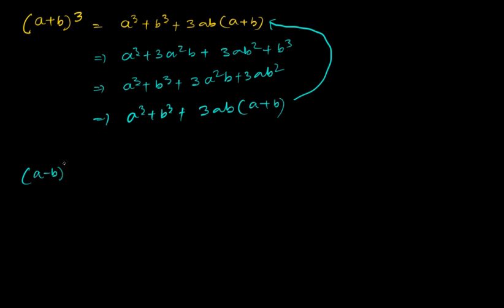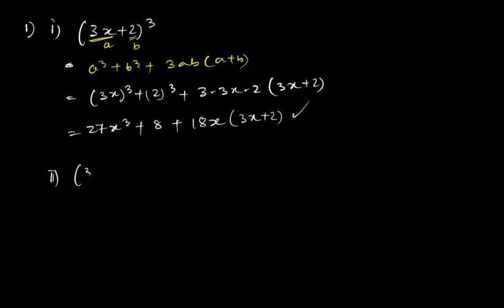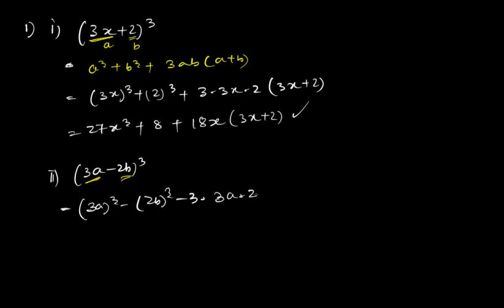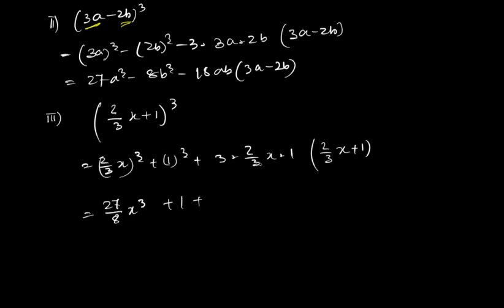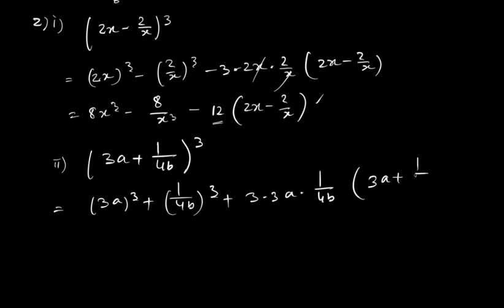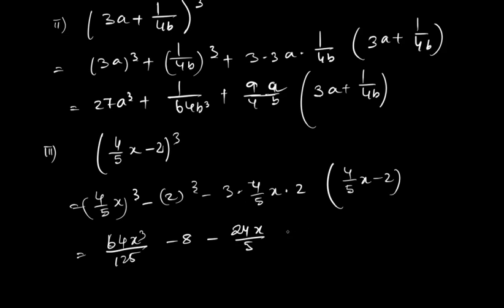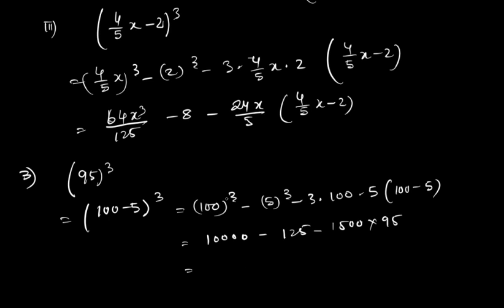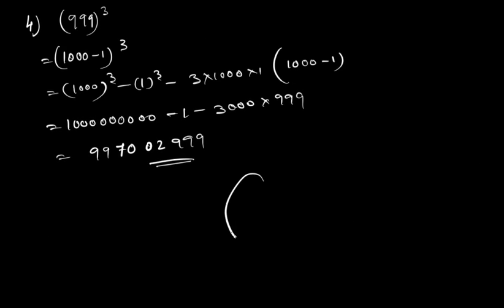CBSE Class 9 R S Aggarwal Ex 2(I) from the Chapter Polynomials